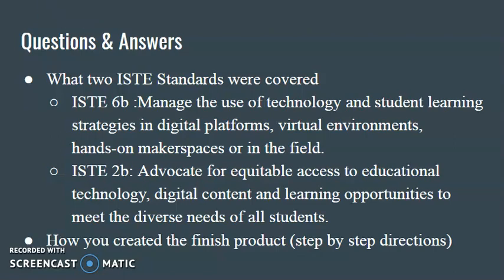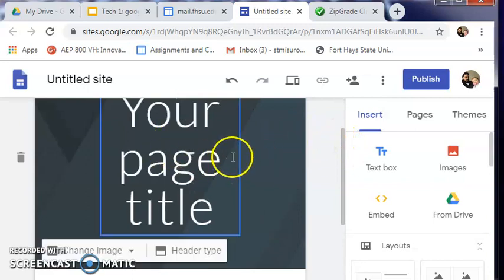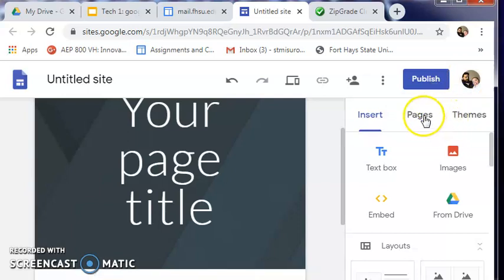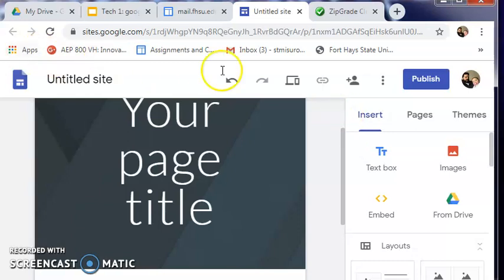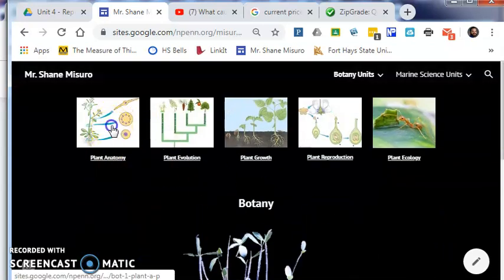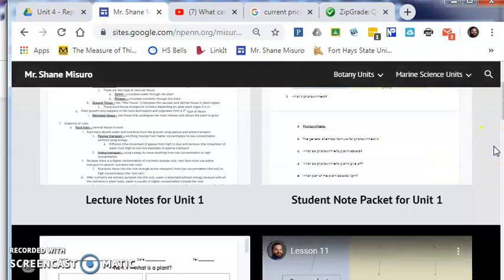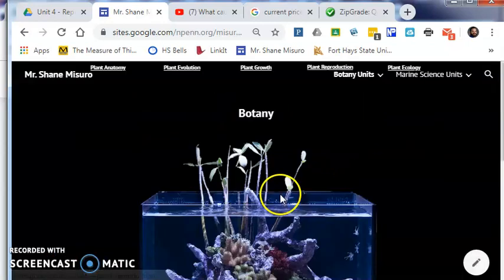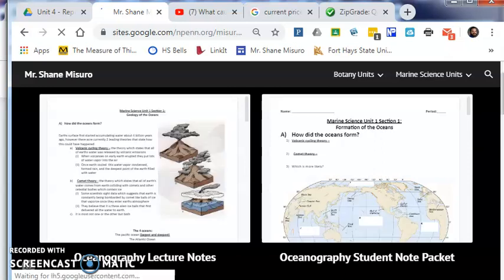MOD 15: Misuro Tech 1